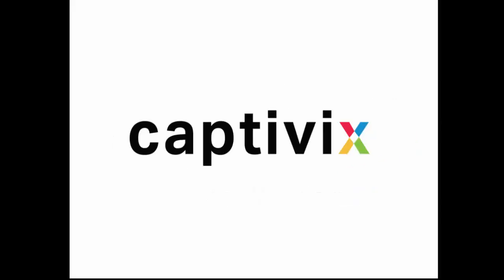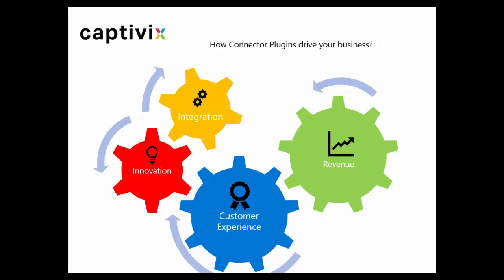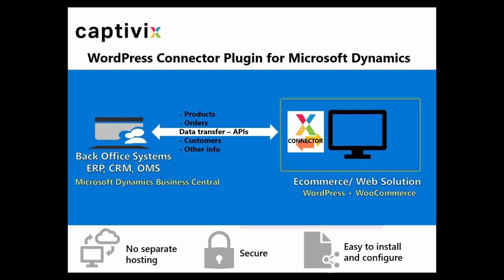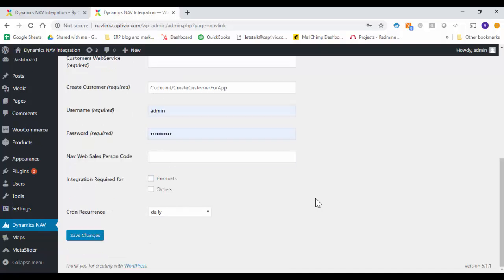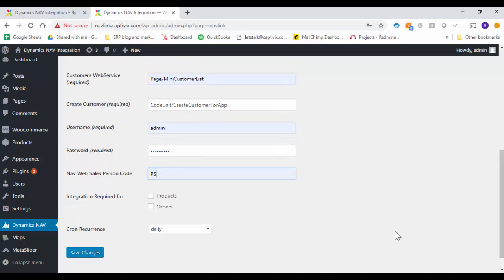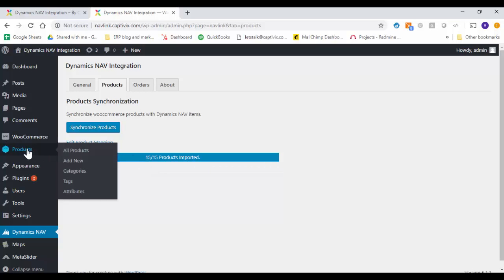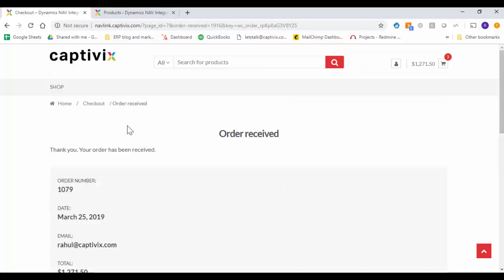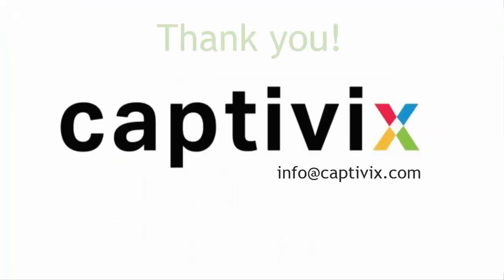WordPress Plugin for Microsoft Dynamics Business Central NAV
Create instant integrated ecommerce solution using Captivix Connector Plugin for Microsoft Dynamics Business Central, previously known as Microsoft Dynamics NAV. This is a WordPress Plugin.